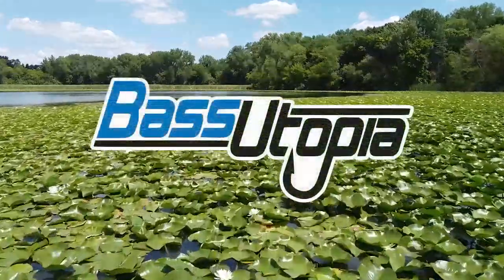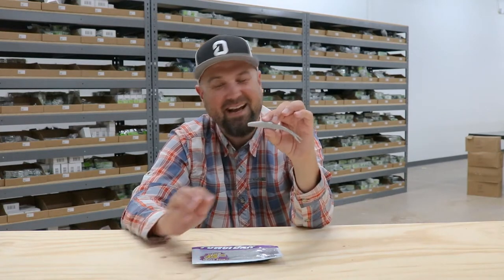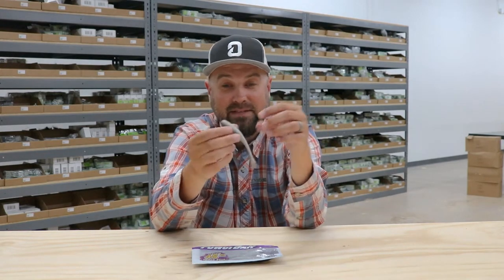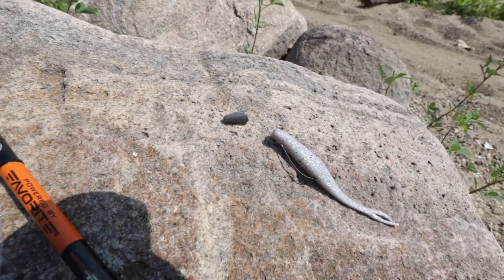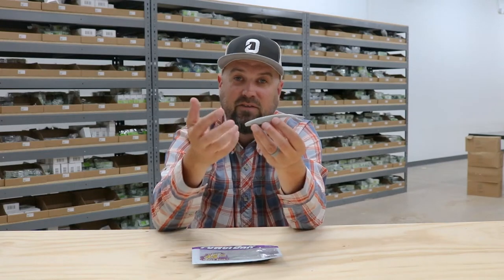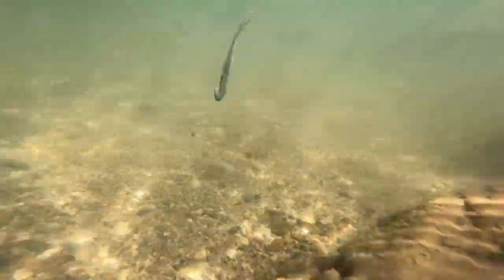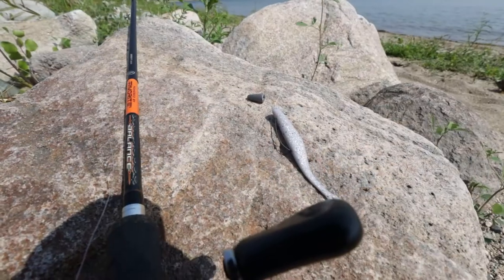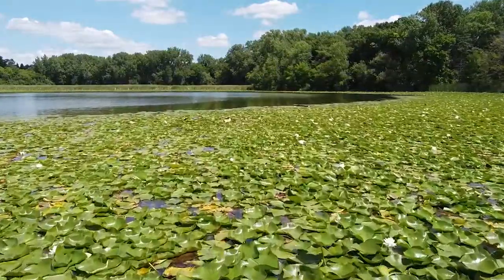Berkley Flatnose Jerkshad Tackle Breakdown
The Flatnose Jerkshad by Berkley is made with both Powerbait and MaxScent, allowing the fish to hang on to it like no other bait. With a weightless presentation, you can fish this like a jerk bait. Other popular techniques are fishing it as a Drop Shot or Carolina Rig.